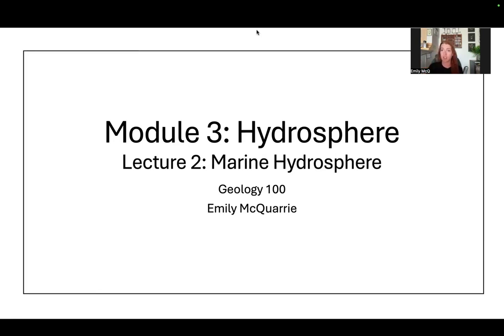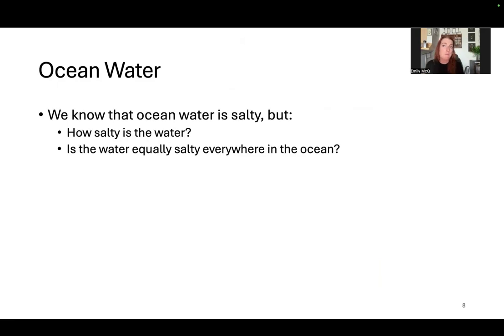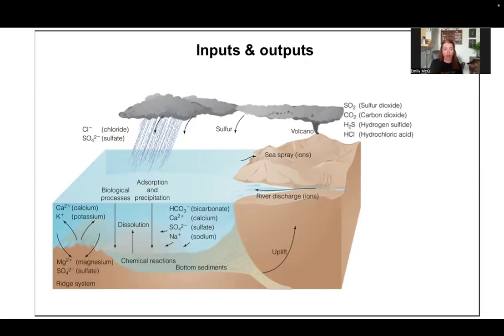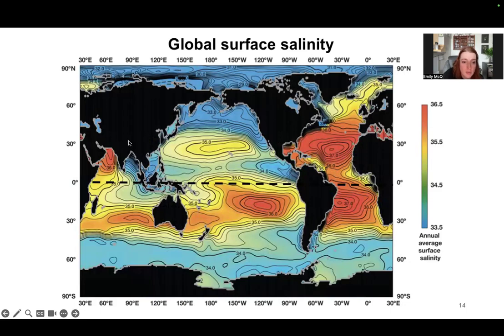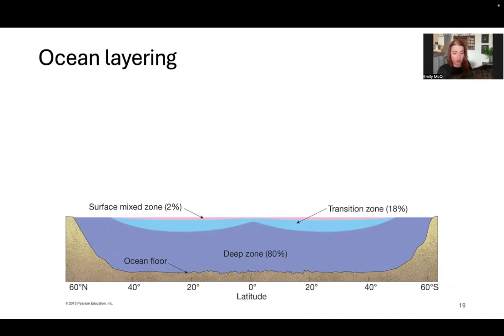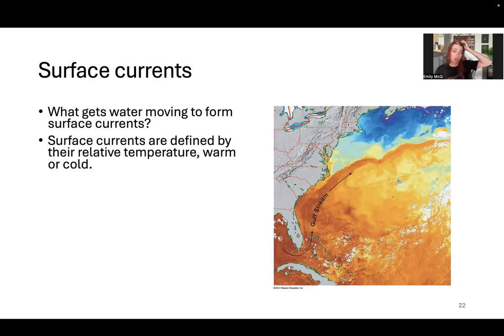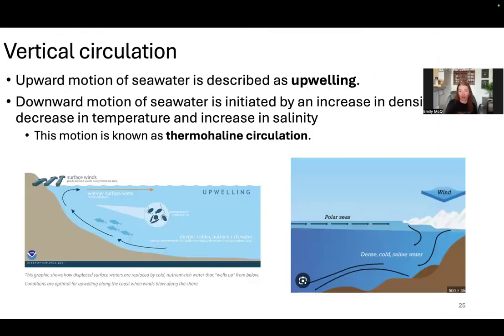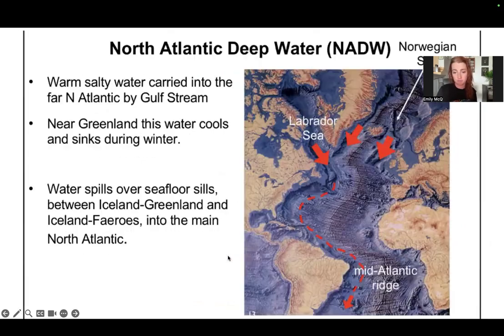M3 Marine Hydrosphere Geo100 Su26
Lecture